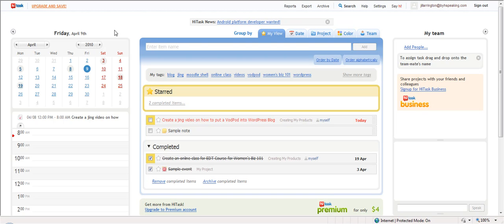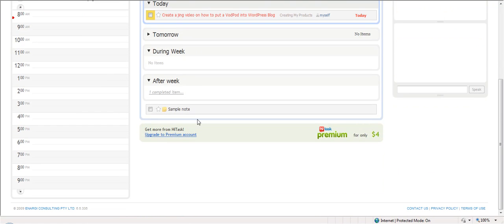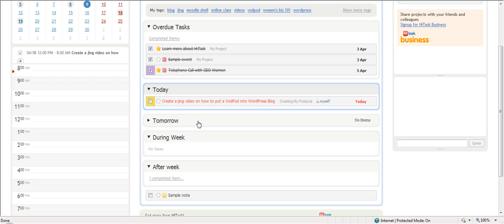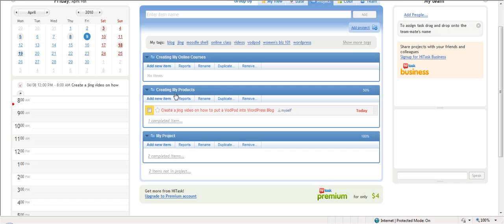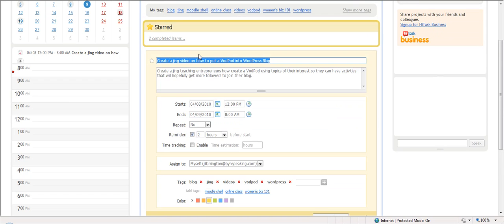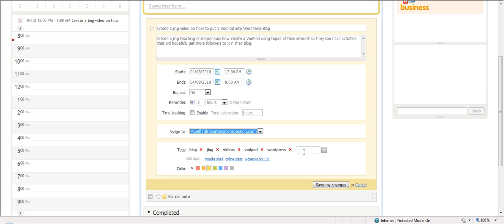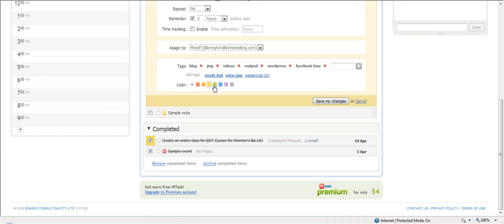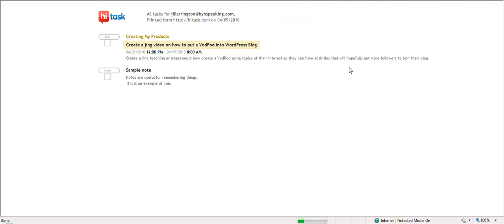Jing Video for HiTask Time Management Application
Captured by BYHSpeaking